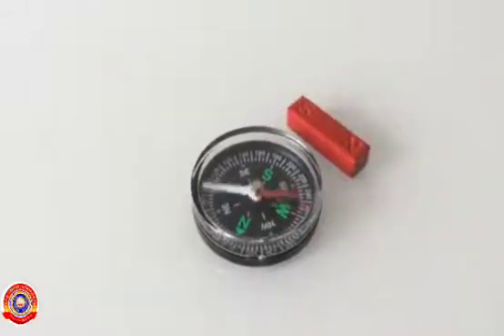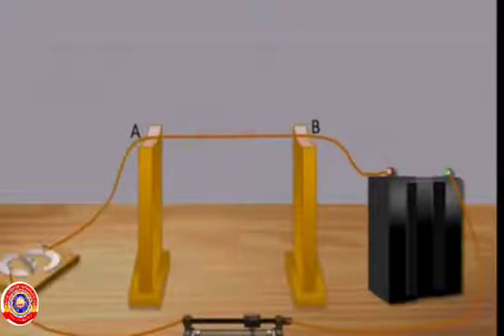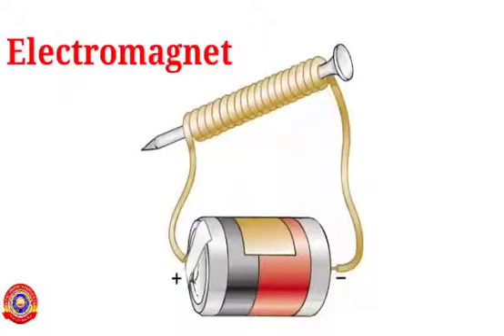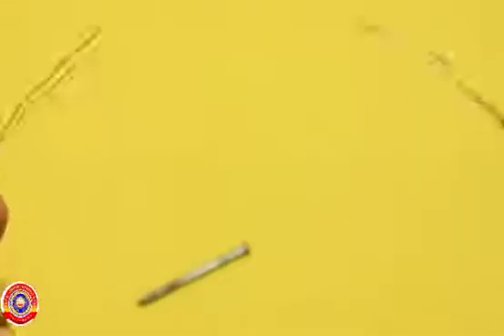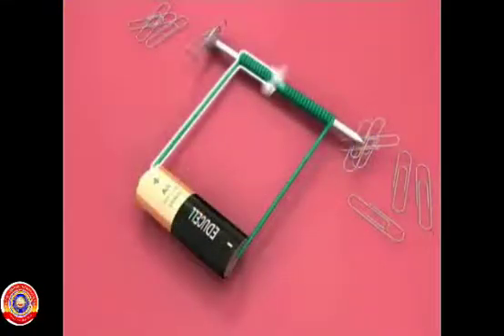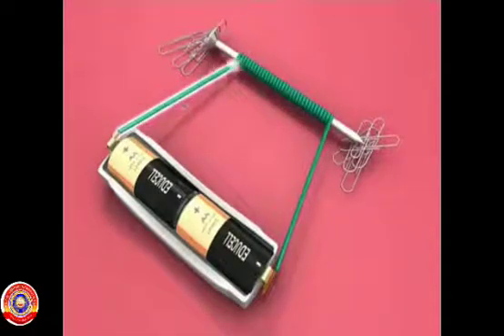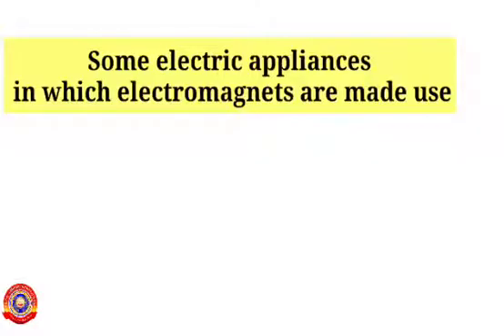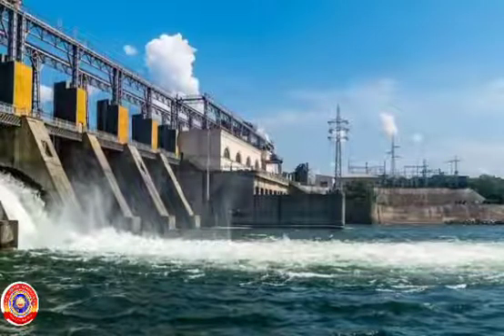KRSMA#Standard 7 Basic Science Part 3 Chapter 5 When Current Flows.